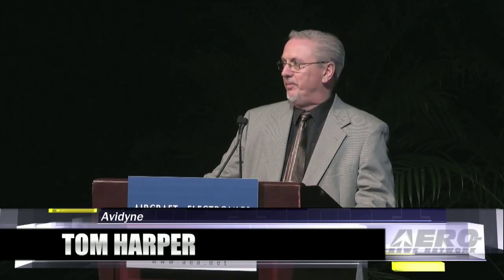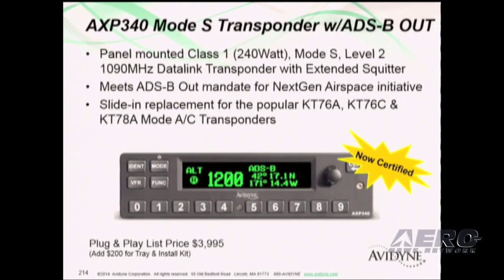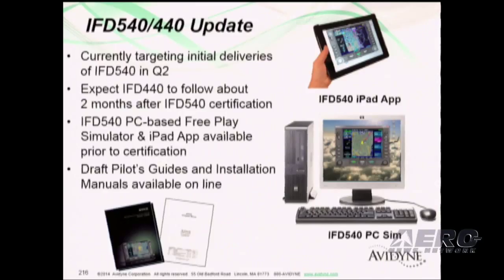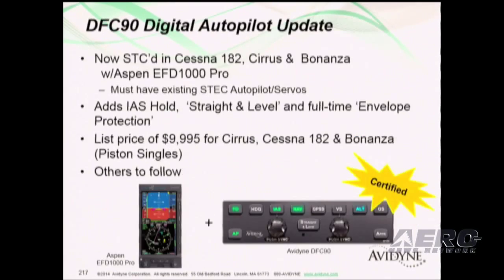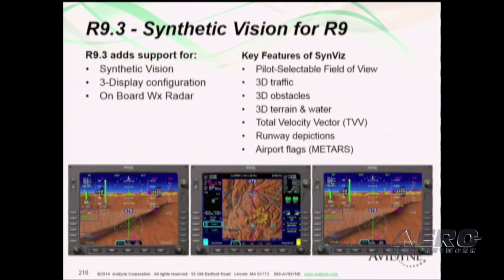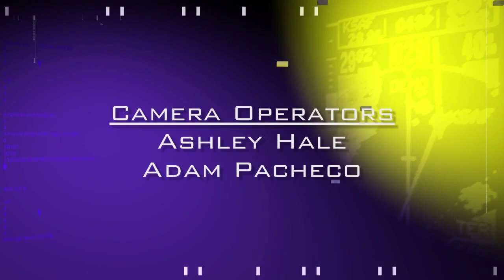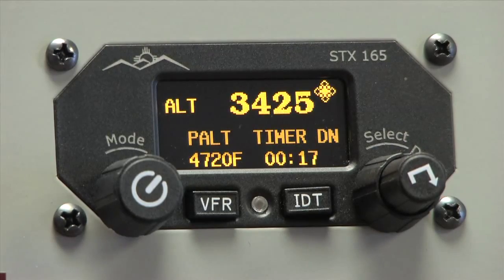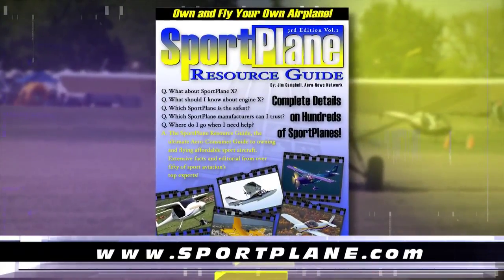Aero-TV: Avidyne Corporation - AEA 2014 New Product Introduction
Aero-TV Presents Avidyne at the 2014 AEA New Product Introduction Session

Aero-TV presents Avidyne at the AEA New Product Introductions on March 13, 2014, during the official opening of the 57th annual Aircraft Electronics Association International Convention & Trade Show in Nashville, Tenn. The video was recorded and produced by the Aero-News Network. For five consecutive years, the Aero-News Network has been privileged to work alongside the staff of the AEA in order to bring the aviation world the info, excitement, and critical news of interest to aviators and other aviation professionals the world over.

Previous year's efforts were a watershed effort for us... we have produced well over 100 hours of programming, nearly 40 of it LIVE, and thereafter produced hundreds of individual programs that served the needs of our community not just during the 2010, 2011, 2012, 2013 and 2014  AEA Convention and Tradeshows -- but every day since then. Tens of thousands of people have watched these programs, we have received RAVE REVIEWS from virtually every corner of the aviation industry, and it was clear that this effort was one that directly benefited the avionics community far more than we originally envisioned.

ANN thanks the AEA staff for their professionalism and partnership and also thanks Aviation Modification Leaders Aspen Avionics BendixKing 'Beyond The Blue' -- The Inside Story Of the XPRIZE Mid-Continent Instruments and Avionics Sandia Aerospace and Ultra Electronics and Flightline Systems for their generous support of these very exciting albeit difficult productions.